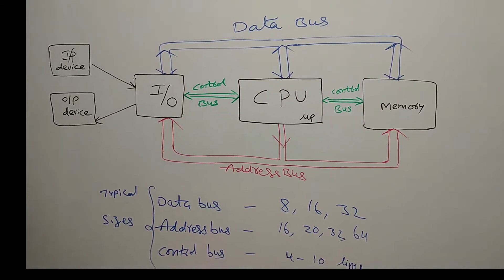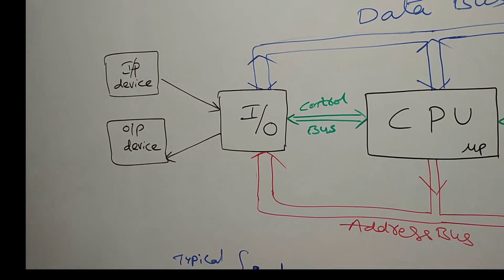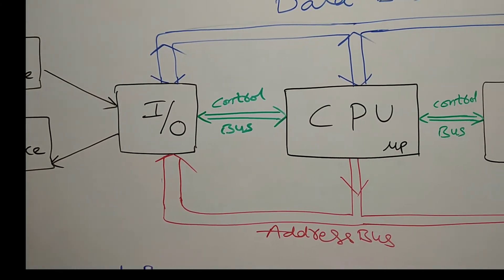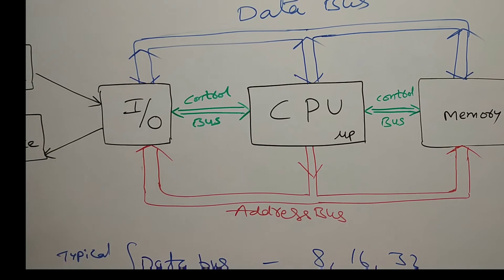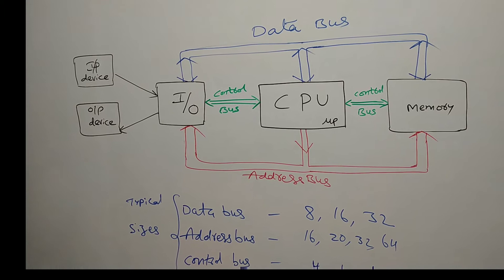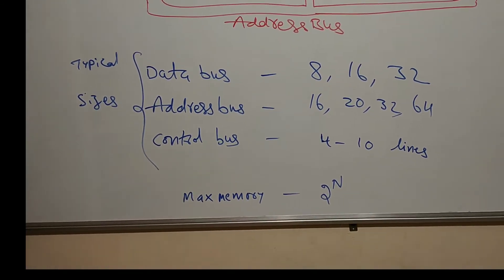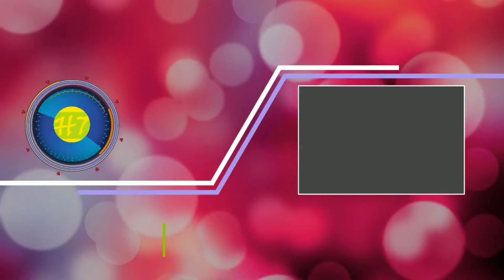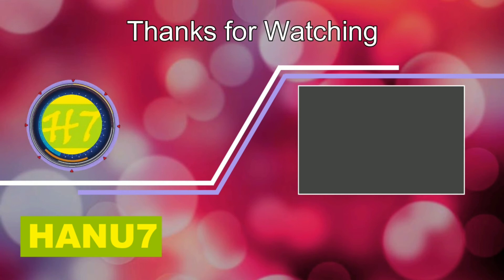Structure of a micro computer |MPMC | Hanu7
MPMC basic introduction video showing how types of buses and typical sizes available.